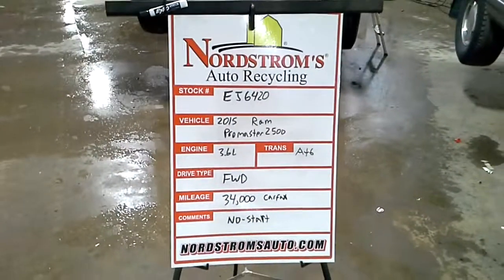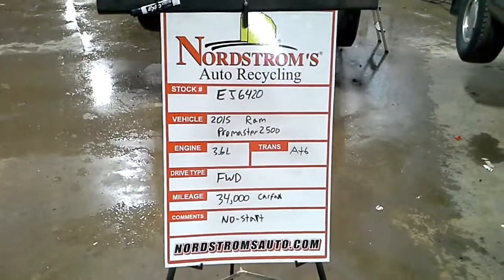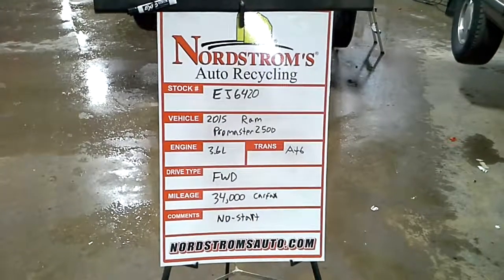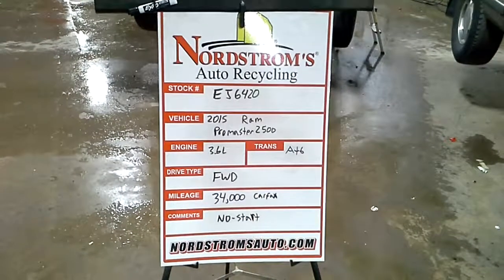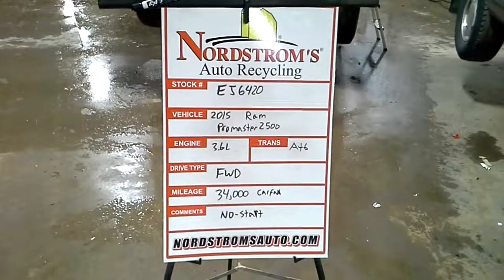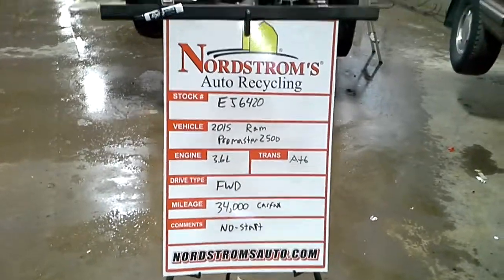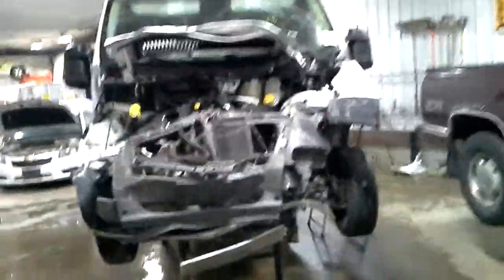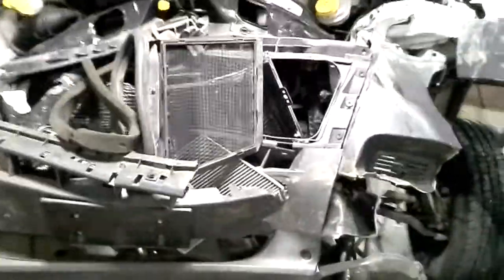PARTS FOR 2015 Ram Promaster 2500 EJ6420